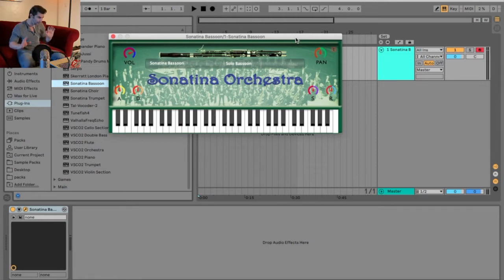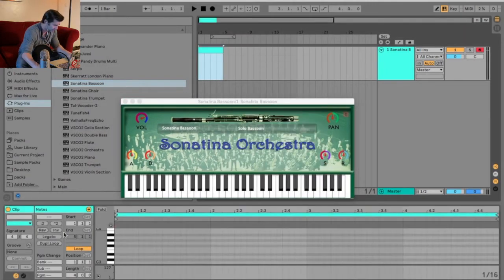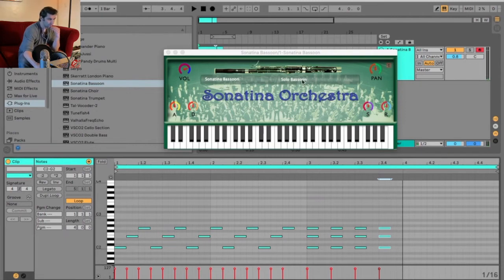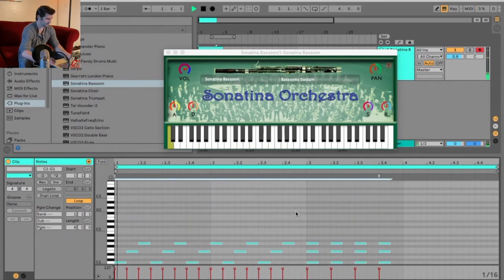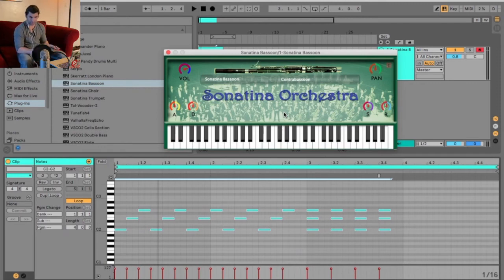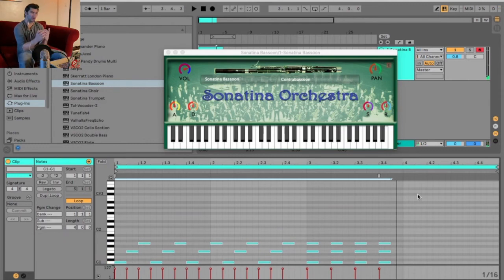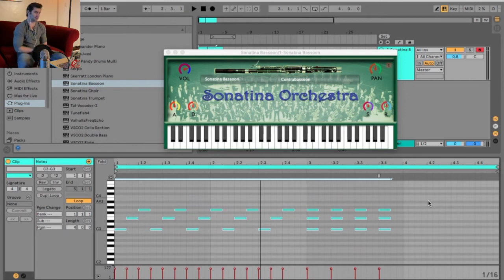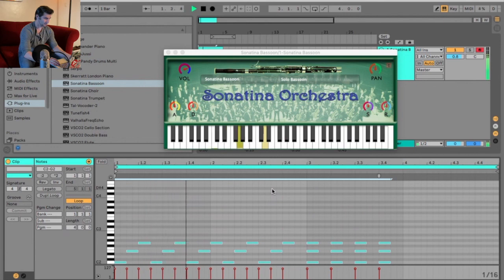Sonatina Bassoon - FREE Bassoon VST Plugin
The Sonatina Bassoon, one of the many plugins from the Sonatina VST set, is a sampled Bassoon Plugin. Being honest - it's tough to find free VST Bassoon Plugins, so I wanted to feature this one. Especially if you're looking for a Contrabassoon VST / Contrabassoon Plugin (which are insanely rare for free plugins), this is a solid option